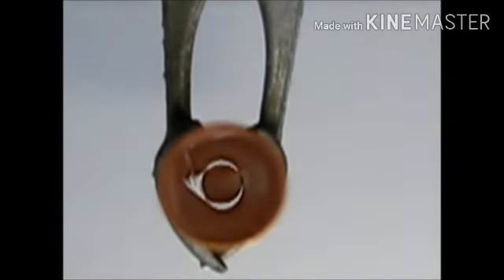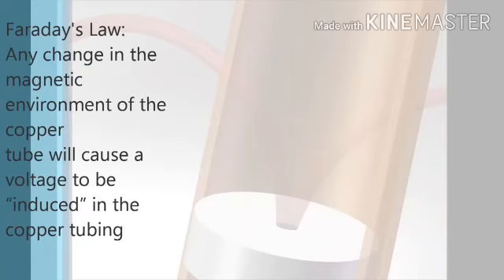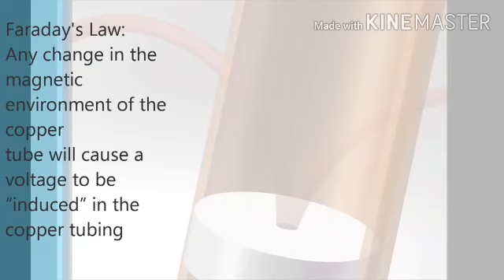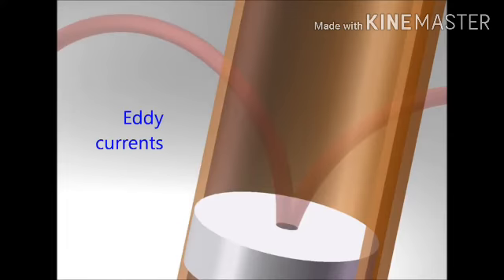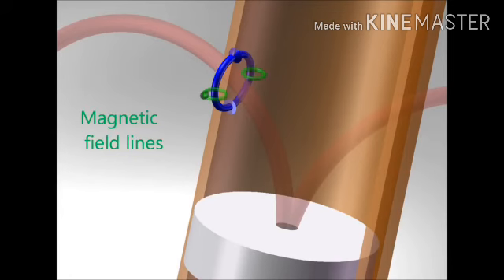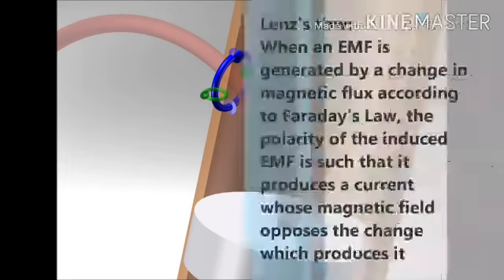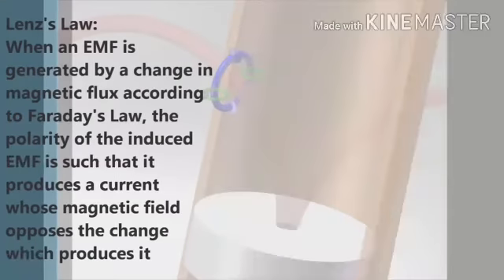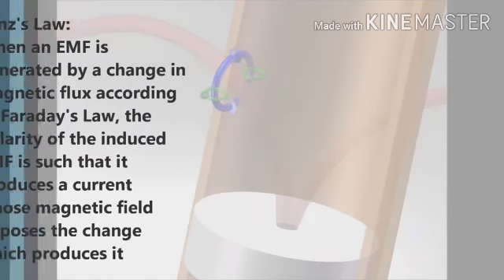Magnetism lecture 18